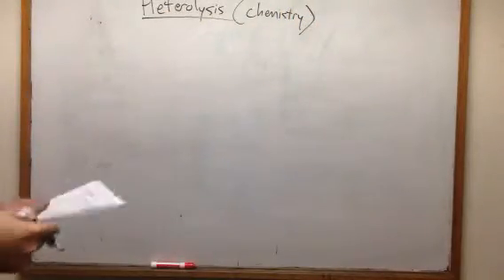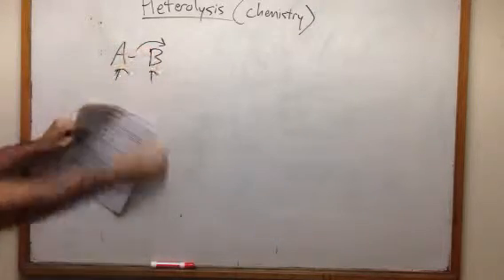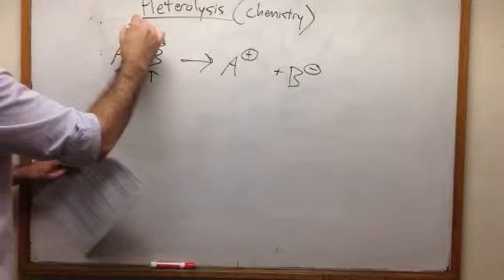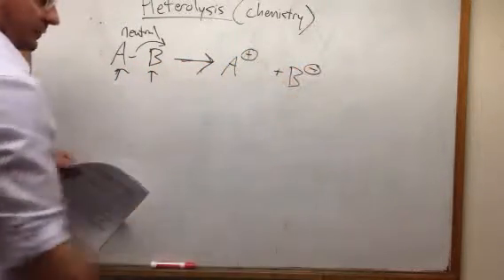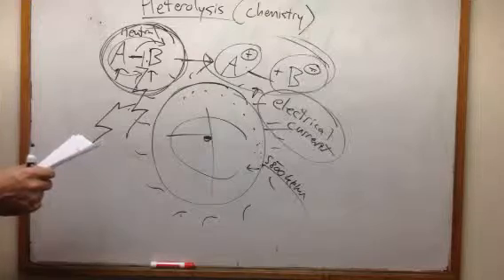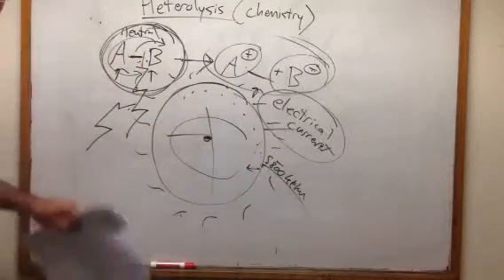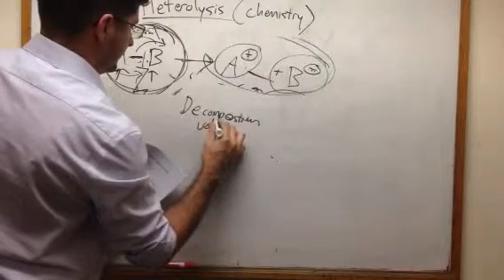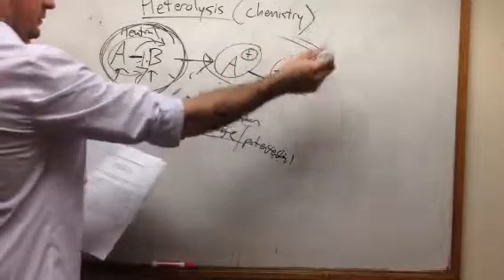Heterolysis, Stellar Metamorphosis